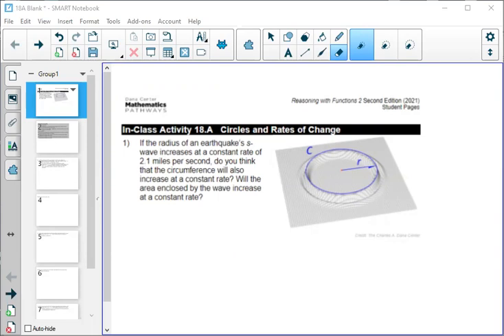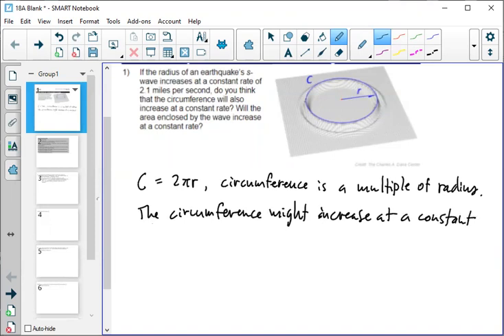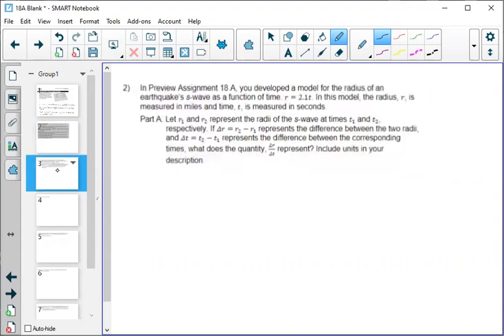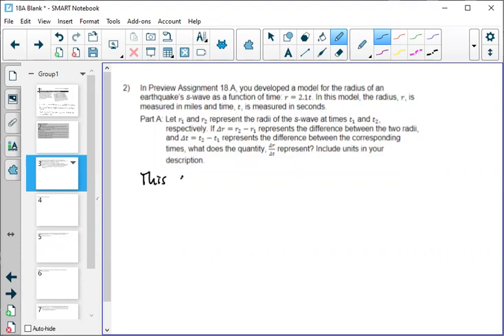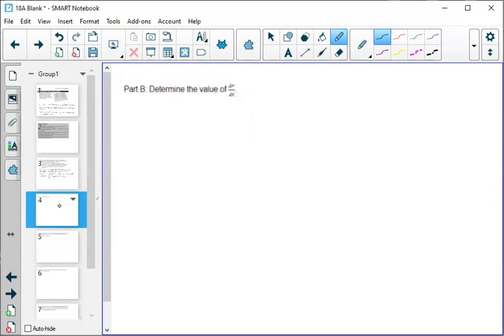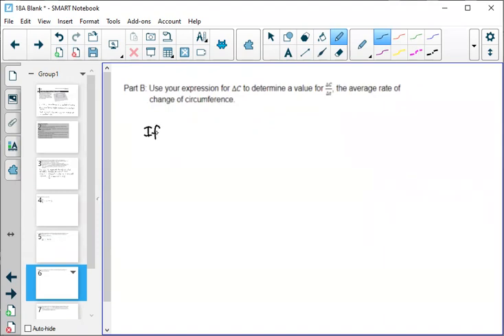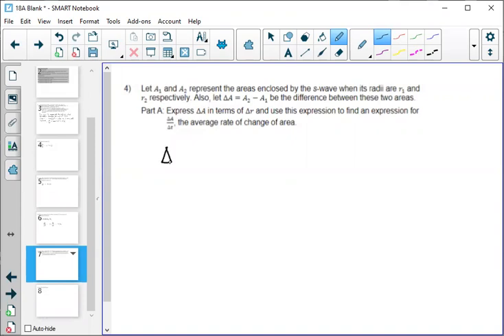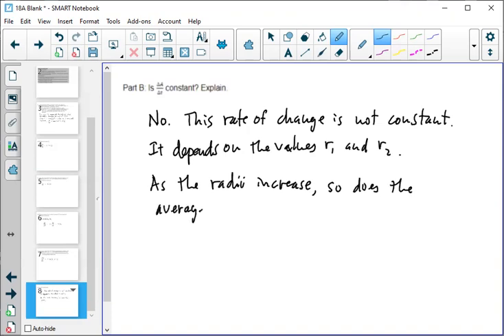RF2 MAT193 Lesson 18A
Circles and Rates of Change